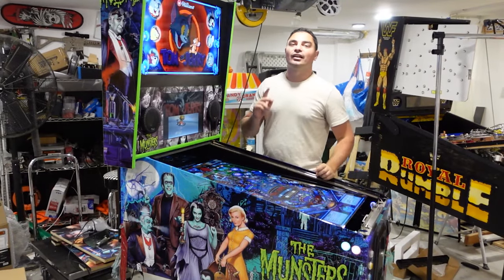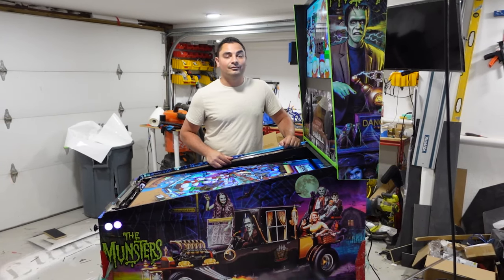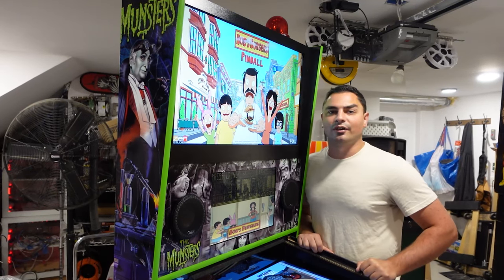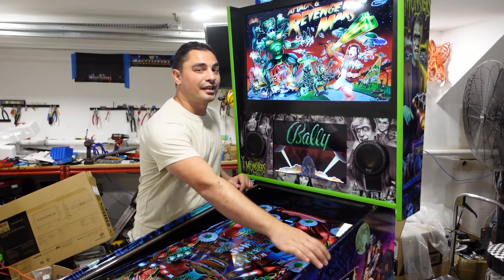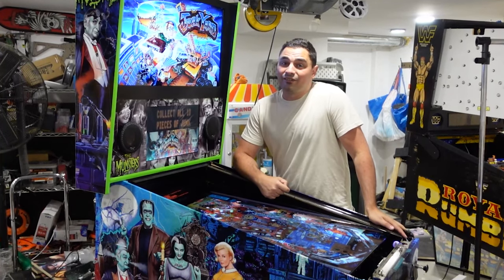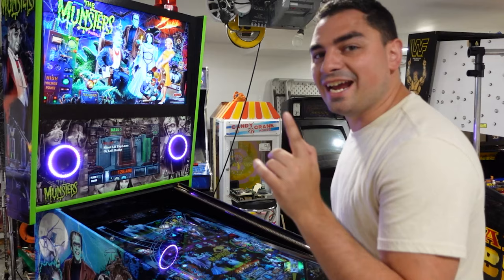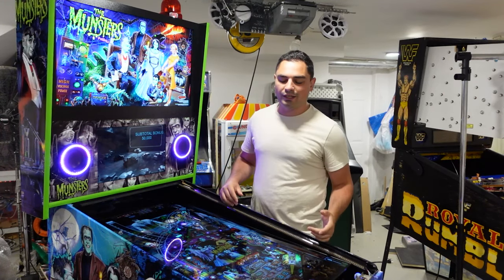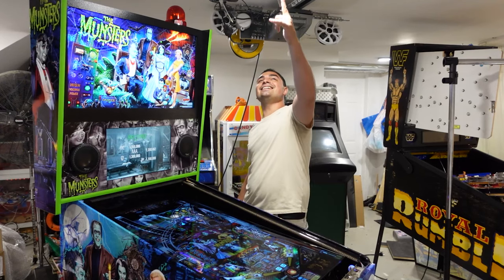Illinios Retro-Fit Virtual Pinball Machine - 5 Minute Credit